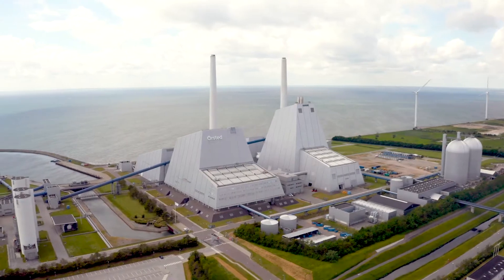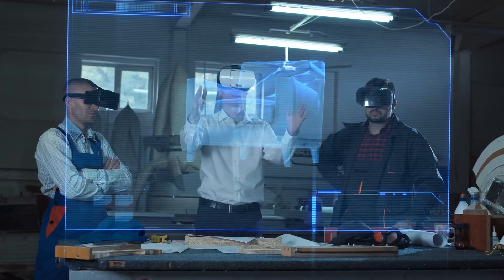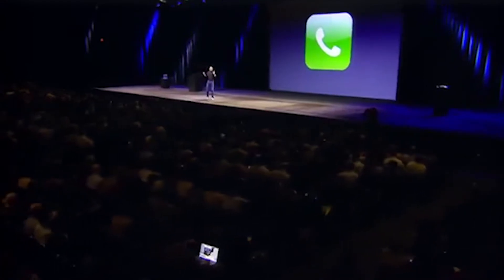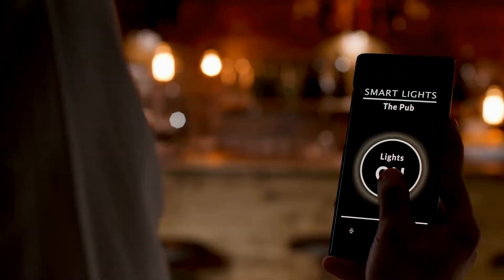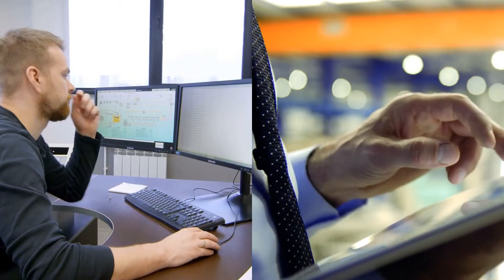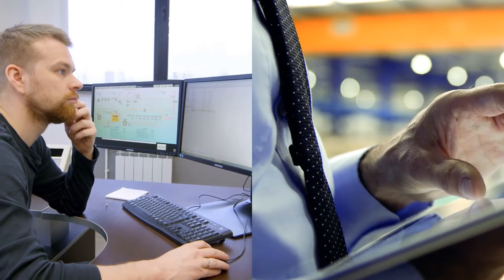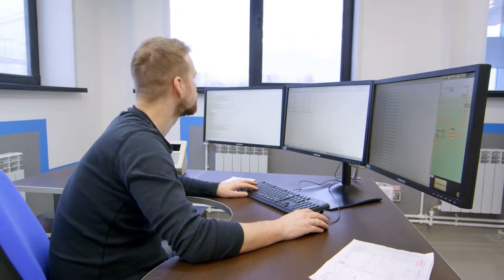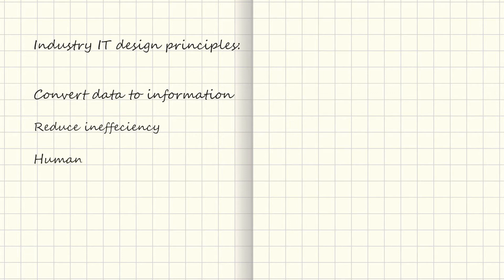Ignition comes in two flavours - Vision & Perspective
We look into how the revolution of mobile devices enables a new and better approach to industrial applications.